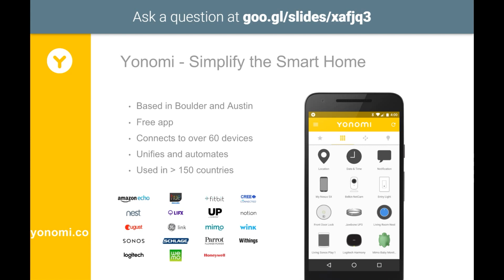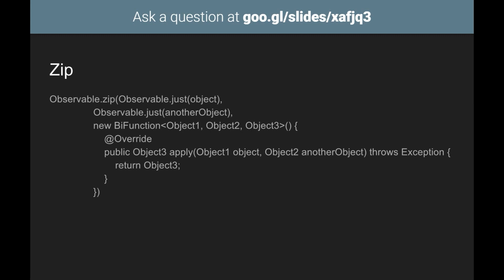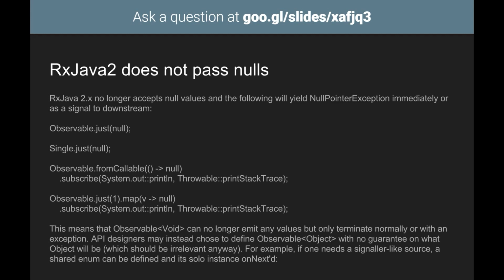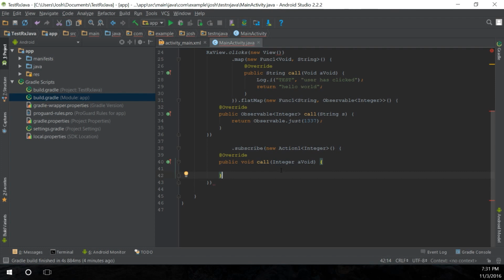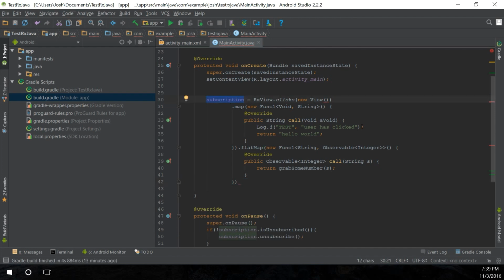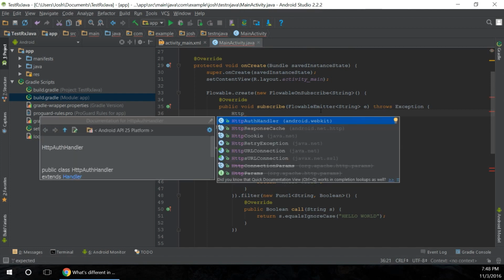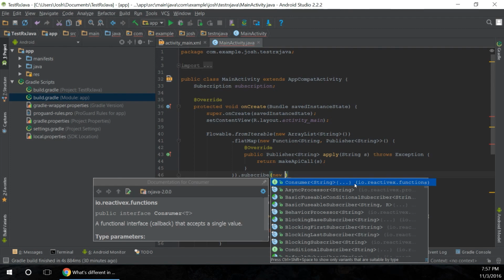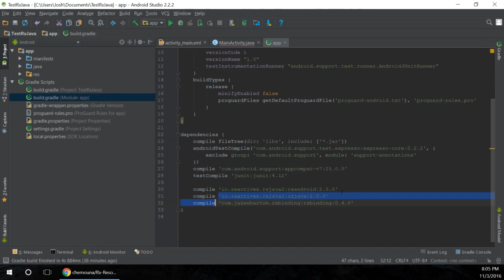Intro to RxJava for Android by Josh Mieczkowsk­i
Given at GDG Boulder on November 3, 2016.